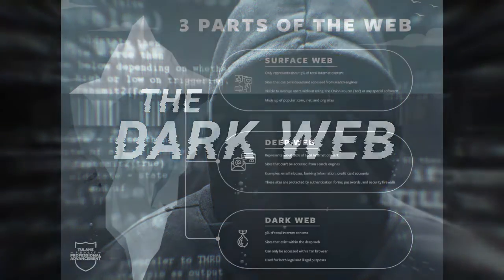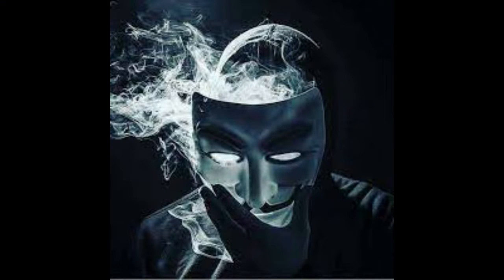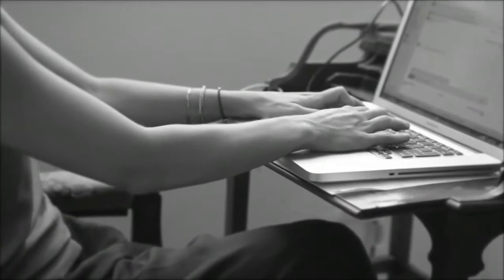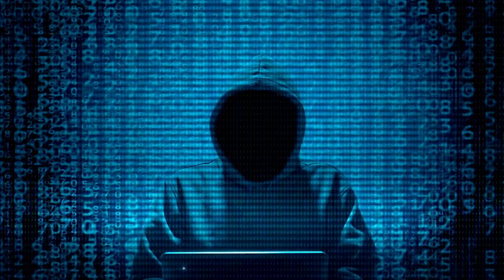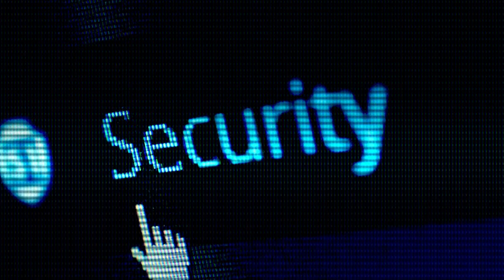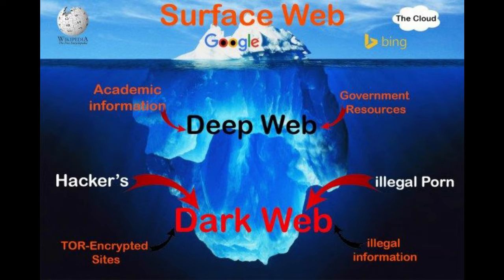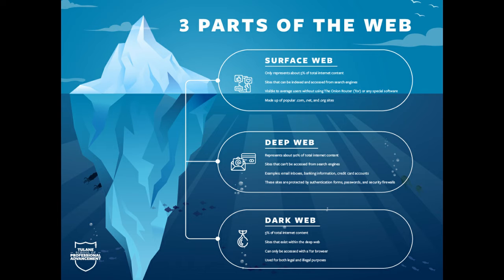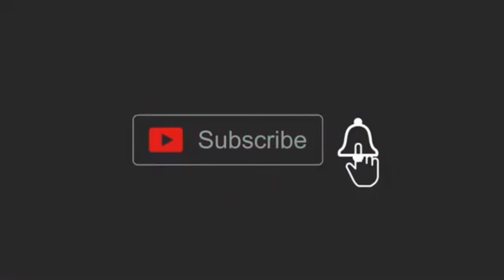DARK WEB EXPLAINED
What Is the Dark Web?
The term dark web refers to encrypted online content that is not indexed by conventional search engines. Accessing the dark web can only be done using specific browsers, such as TOR Browser. There is a great deal of privacy and anonymity that comes with using the dark web compared to traditional websites.